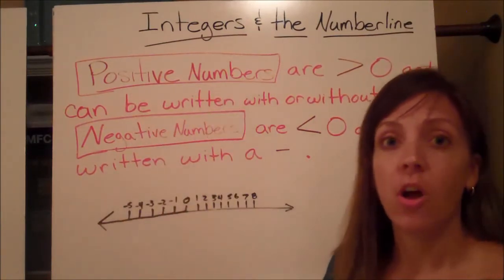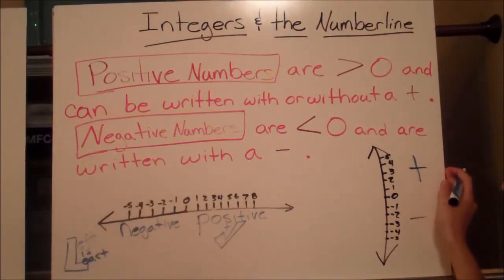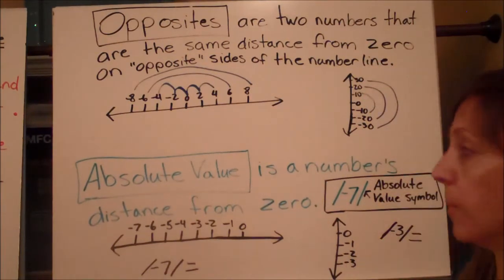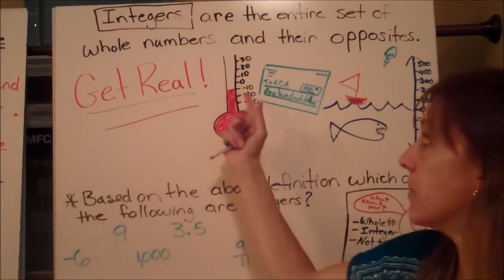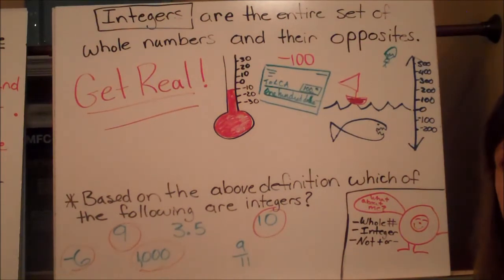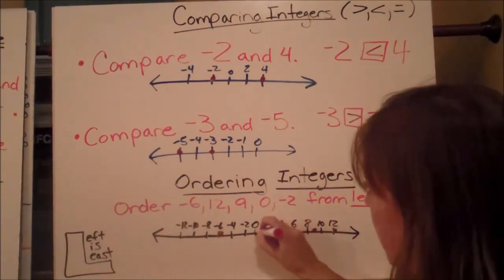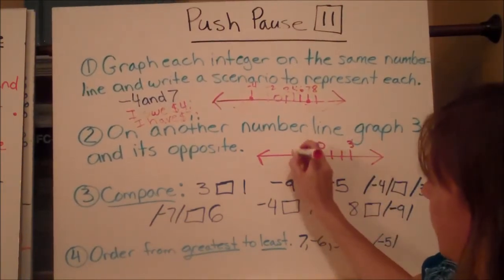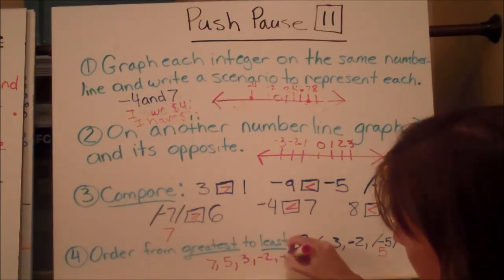Integer Intro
Learn how to order and compare integers.